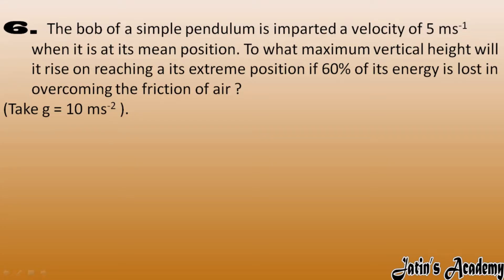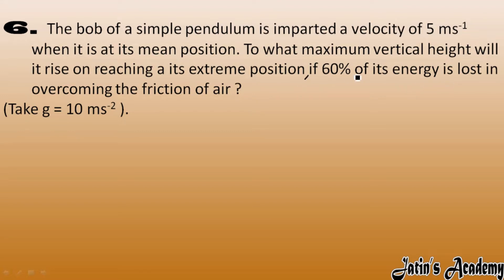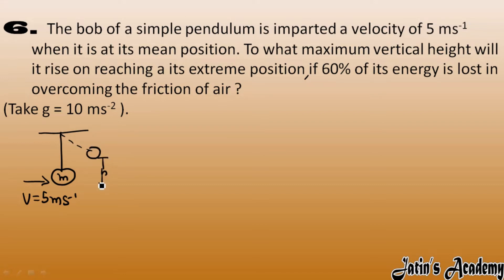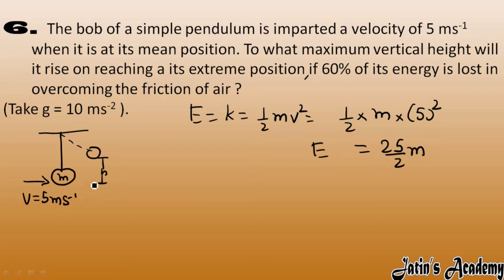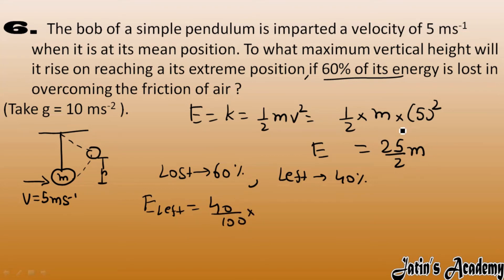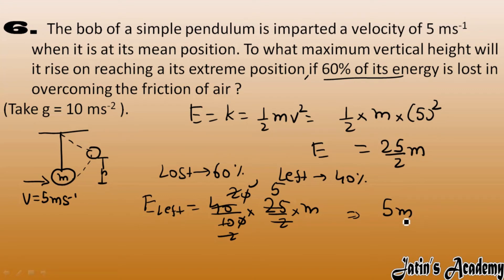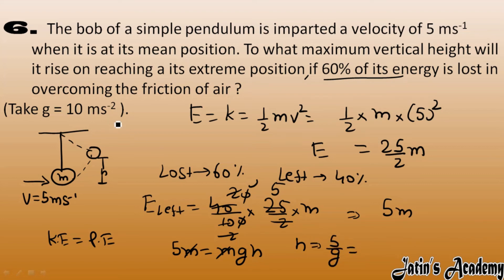6. The bob of a simple pendulum is imparted a velocity of 5 ms-1 when it is at its mean position.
6. The bob of a simple pendulum is imparted a velocity of 5 ms-1, when it is at its mean position, To what maximum vertical height will it rise on reaching a its extreme position, if 60% of its energy is lost in overcoming the friction of air ,
(Take g = 10 ms-2 ).